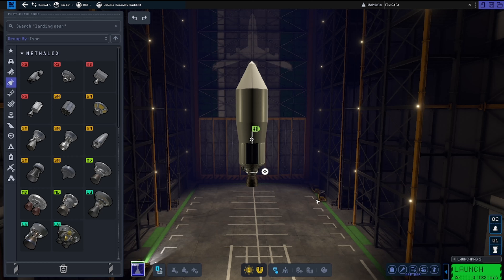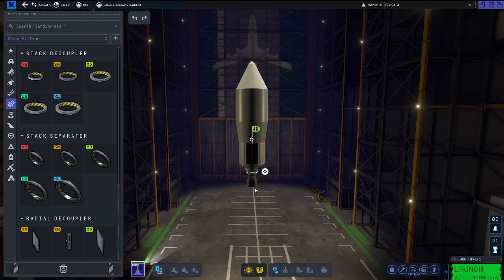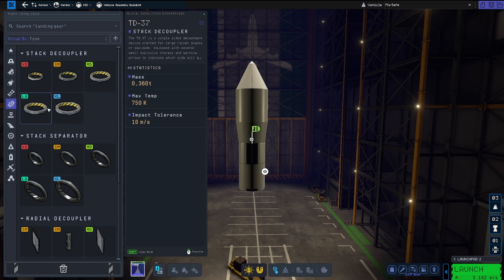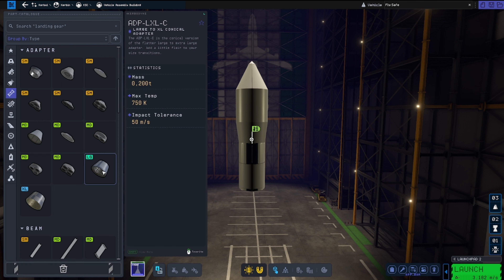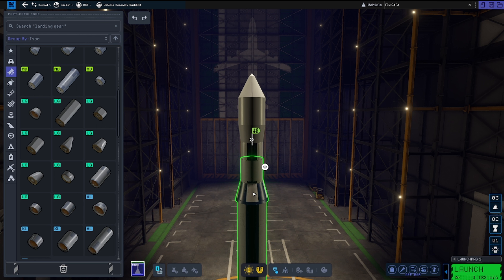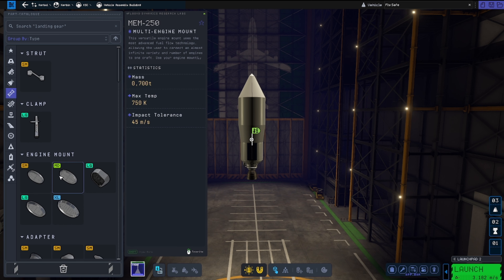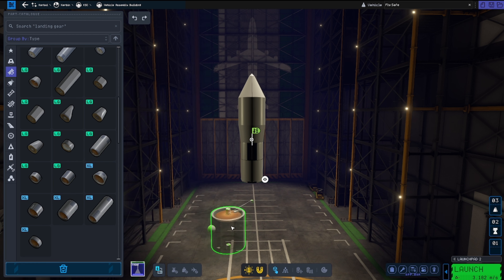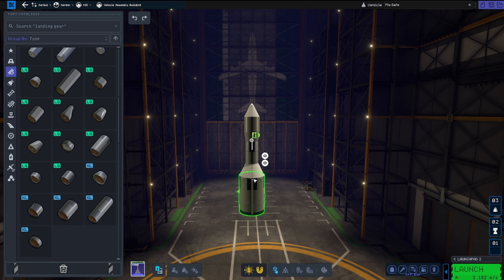KSP2 Tips #1: Engine Plates! After one week of playing KSP2.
After playing KSP 2 for a week now I slowly got the hang of it.
And I wanted to share some of the things that I have learend along the way with you guys to make it easier for you. If you like this type of content please drop a like and a follow on my Videos to let me know that you like it since I am new to YouTube and it lets me know and the algorithm that you like this type of content.